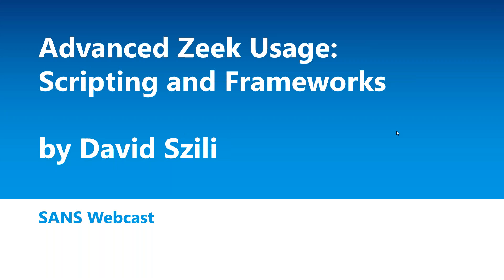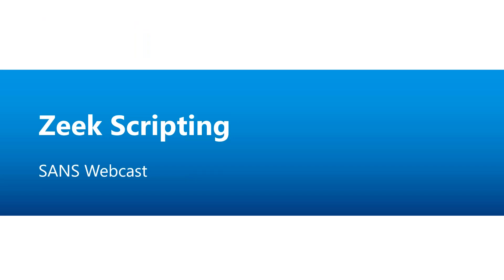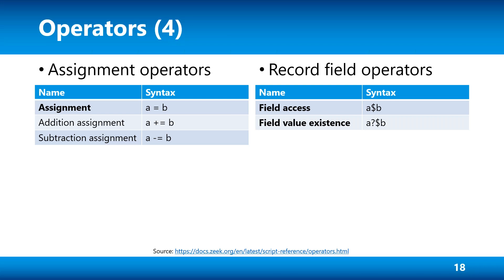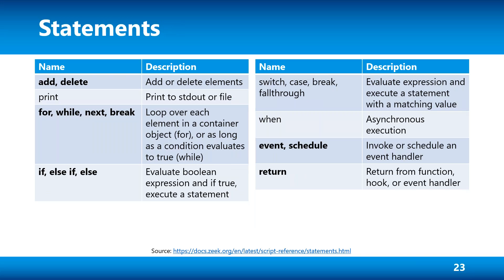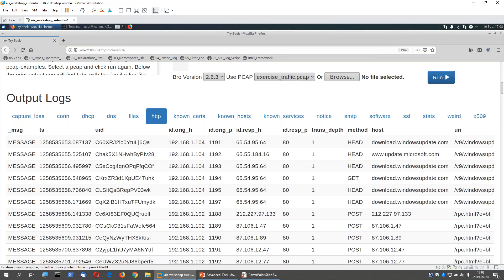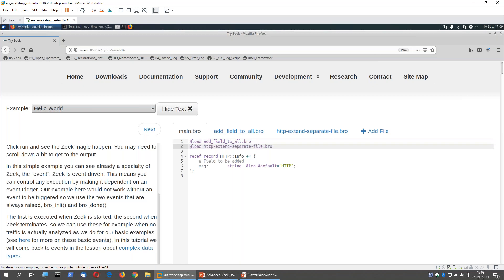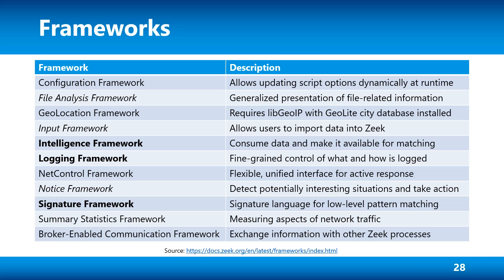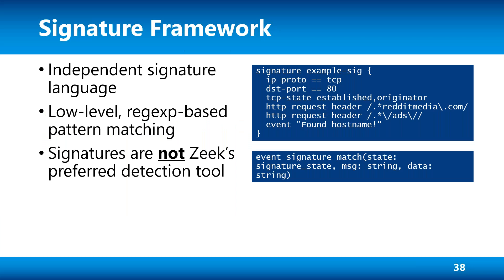Advanced Zeek Usage Scripting and Framework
The open-source Network Security Monitor (NSM) and analytics platform Zeek (formerly known as Bro) became well-known in the information security industry among professionals. At its core, Zeek inspects traffic and creates an extensive set of detailed, well-structured log files that record a networks activity. As it is very scalable and can run on commodity hardware, Zeek provides an alternative to commercial solutions. Most deployments run with little or no configuration customization, thus only generating the default set of log files.

However, Zeek is so much more than just log files. It has a domain-specific, event-driven, Turing-complete scripting language that allows you to perform arbitrary analysis tasks such as extracting files from sessions, detecting brute-force attacks, or generating statistics. It also enables security analysts to modify, extend, and optimize logs, or to create new log files. Zeek comes with a broad set of libraries, called frameworks to facilitate script development.

This webcast gives an introduction to Zeek Scripting, starting with the basics and demonstrating the potential within this powerful platform through real-life examples. The second half of the webcast is going to show how to use Zeek frameworks such as the Intelligence Framework to consume and detect indicators from threat intelligence feeds.

Speaker Bio
David Szili

David Szili is a SANS instructor for SANS FOR572: Advanced Network Forensics: Threat Hunting, Analysis, and Incident Response course. A managing partner and CTO at a Luxembourg-based consulting company, he has more than eight years of professional experience in penetration testing, red teaming, vulnerability assessment, vulnerability management, security monitoring, security architecture design, incident response, digital forensics and software development. David holds several IT security certifications, including the GSEC, GCED, GCIA, GCIH, GMON, GNFA, GYPC, GMOB, OSCP, OSWP and CEH. He is also a member of the BSides Luxembourg conference organizing team.